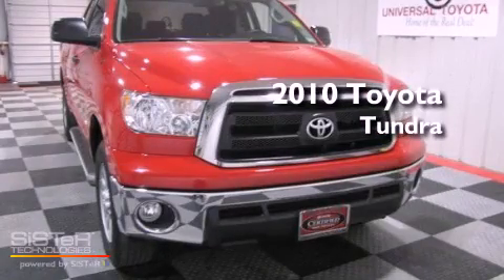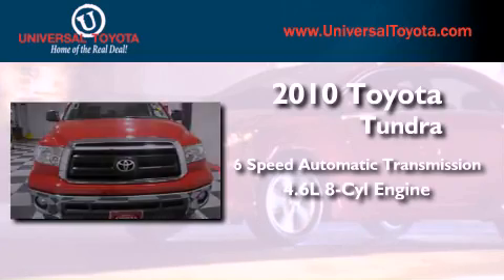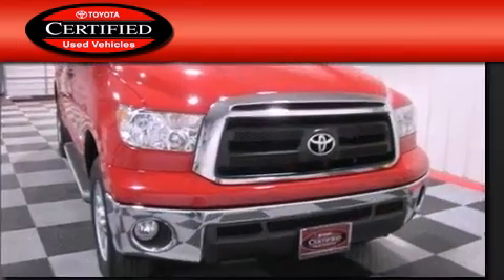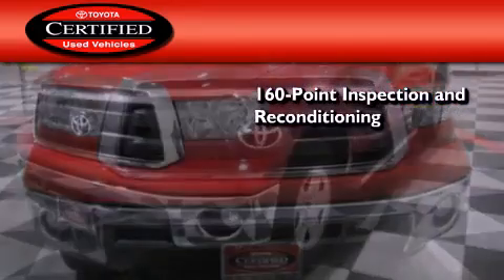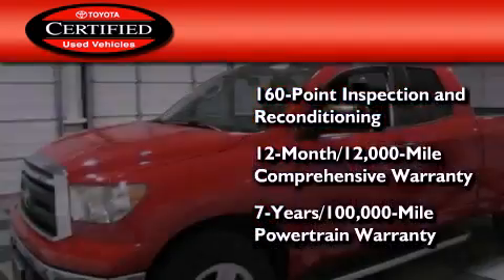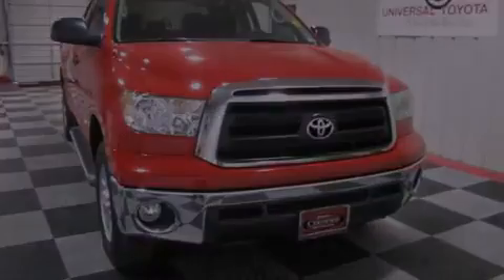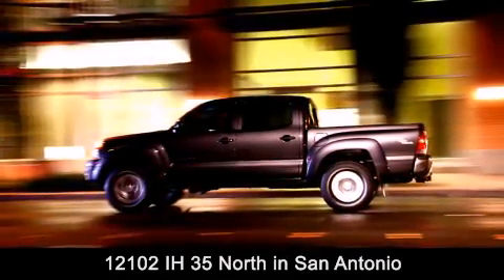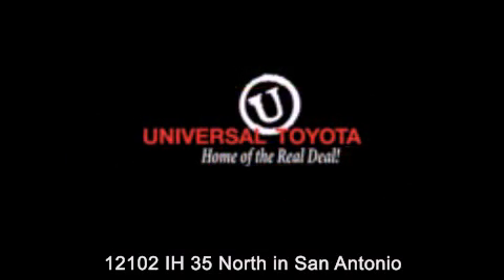2010 Toyota Tundra San Antonio TX 78233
Year : 2010
 Make : Toyota
 Model : Tundra
 Engine : Gas V8 4.6L/285
 Trans . : Automatic
 Exterior : Red
 Miles : 28,187

 Stock : 221019A